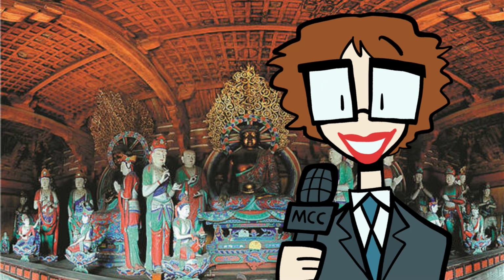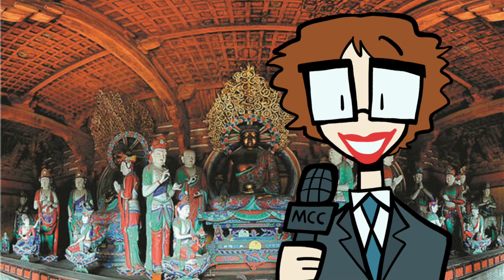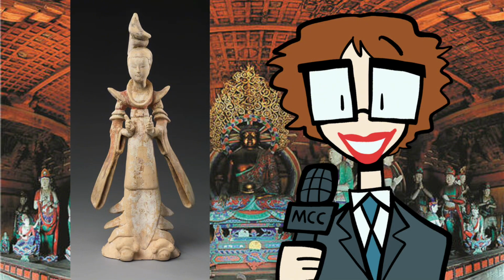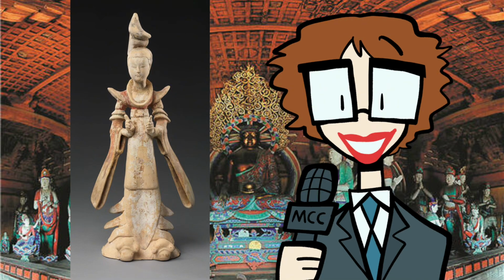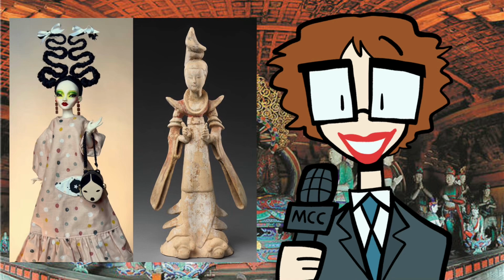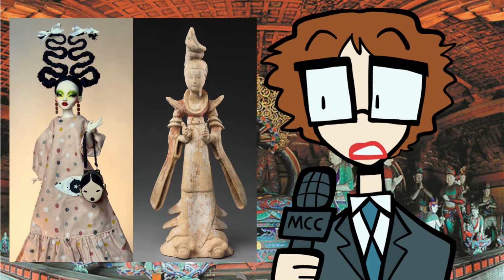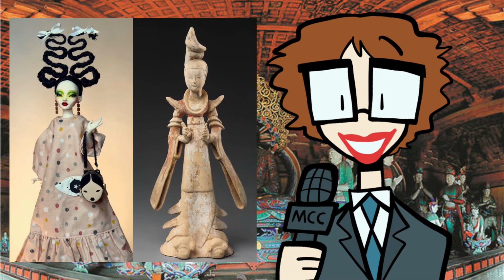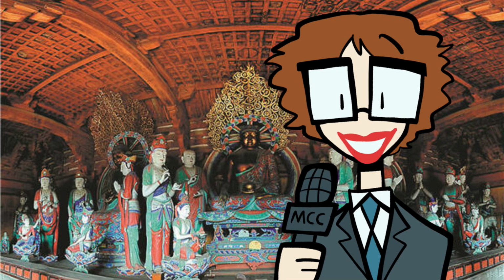Report from Xi’an in The Tang Dynasty!